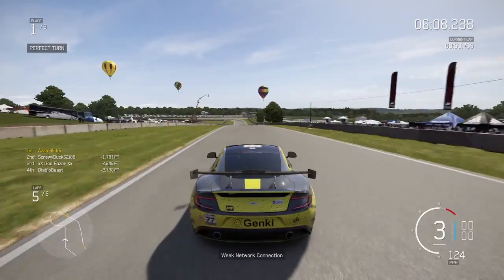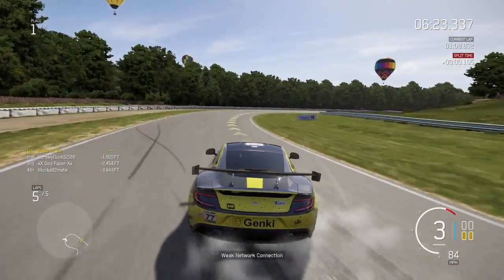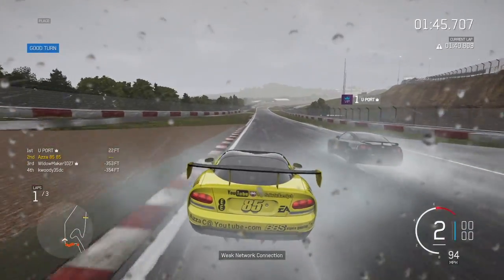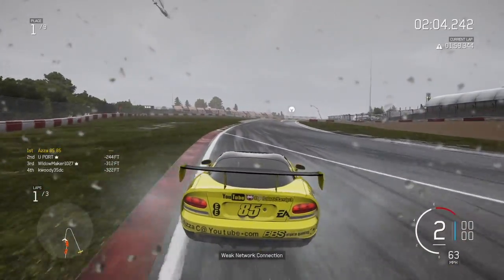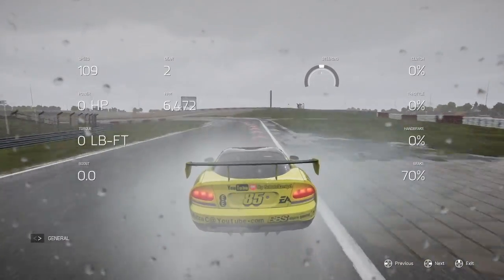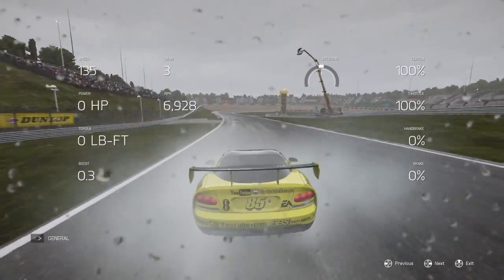Forza 6 - A DRIFTING FINISH